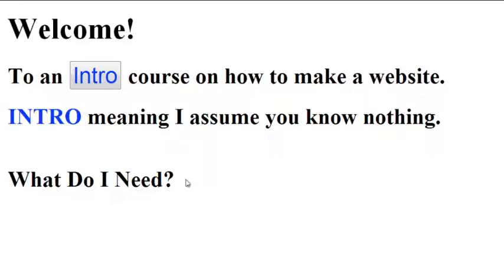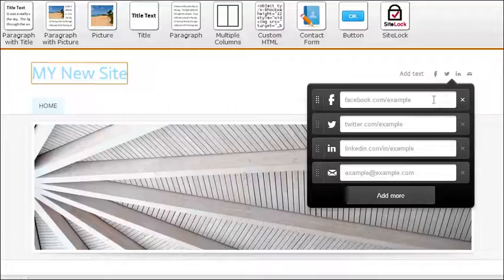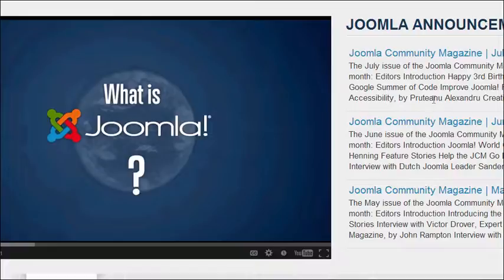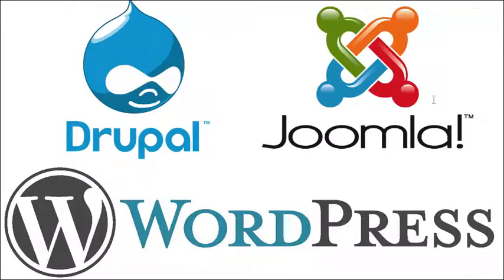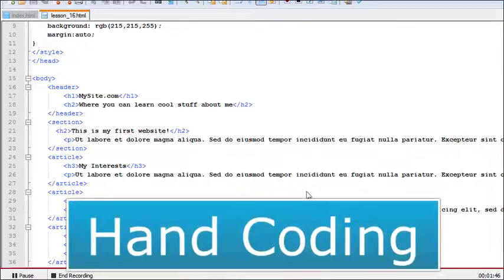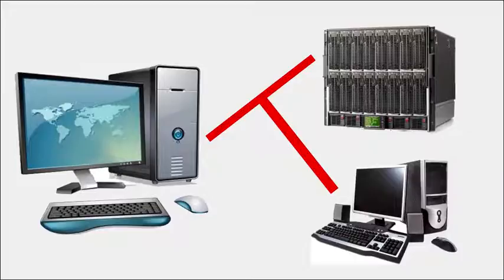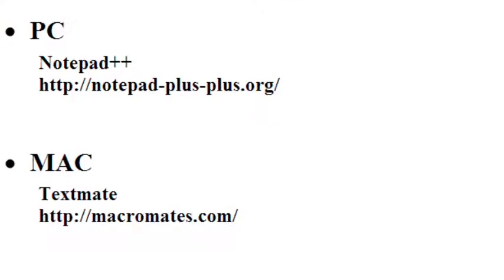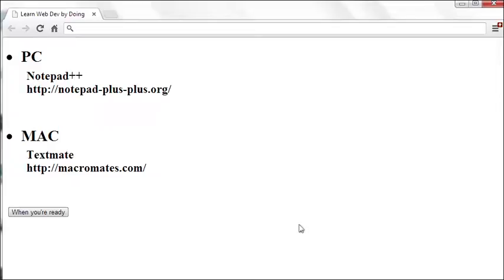001 What do I need - Web Development